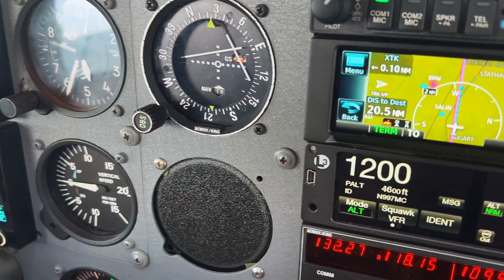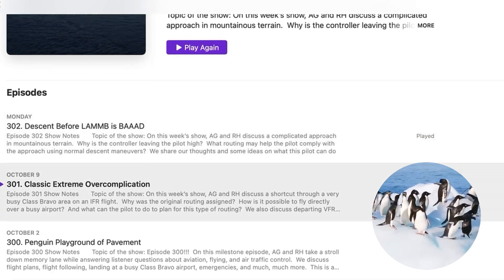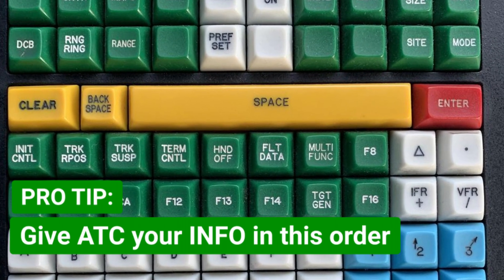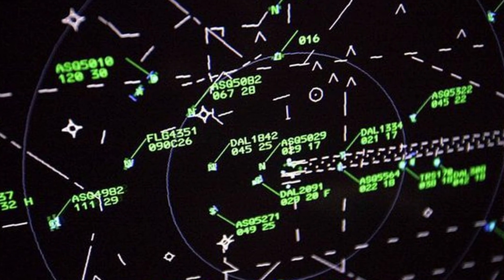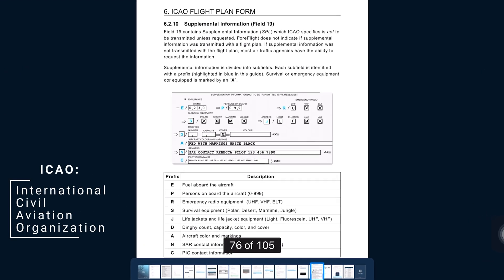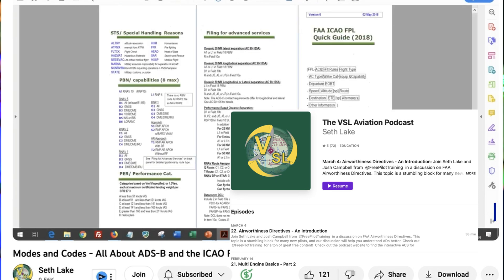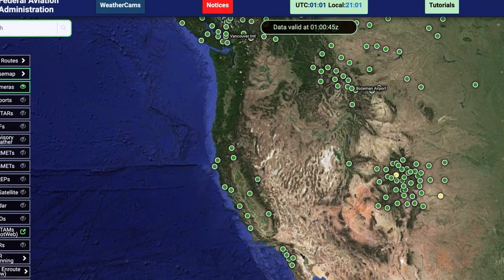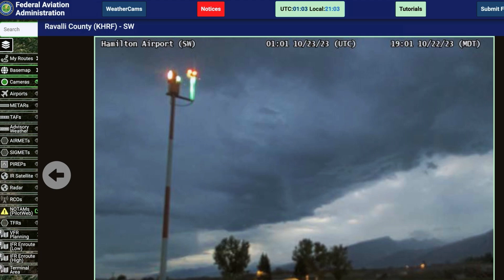Must-Know Pilot Tips for Cross Country Flights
91.103 for preflight cross country planning? Absolutely, yes!  But what else can you do to plan for your cross country flight? As a private pilot, student pilot, or commercial pilot, I cover the extra things to ensure your cross country flight will be a terrific, fun and even professional experience!

00:00 - Start
00:18 - Flight Following
01:05 - ICAO codes
01:40 - FAA Cameras
02:03 - Airplane Equipment
02:14 - GPS Know-How
02:33 - Autopilot
02:50 - Other Equipment
03:08 - Plan for altitude

My name is Nathan Ballard, I am a certificated flight instructor. I promote safer general aviation, provide thought provoking ideas about flying, and to contribute to the aviation community for the greater good.

While I'm a certificated flight instructor, I'm not your flight instructor.